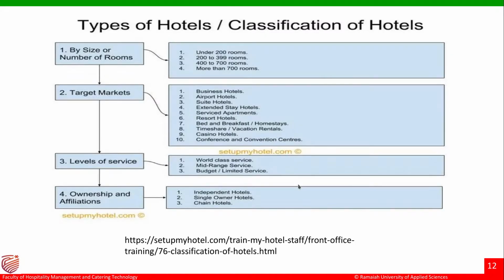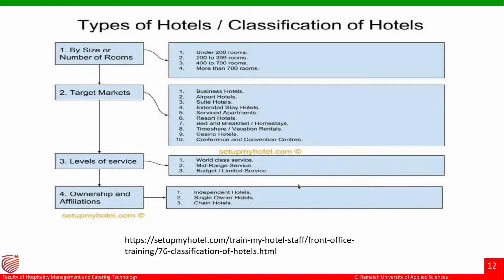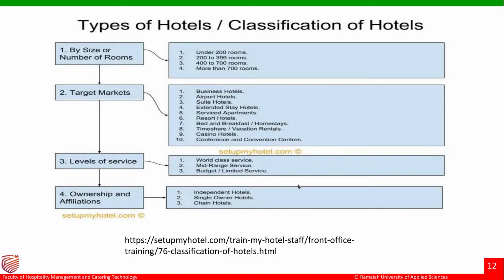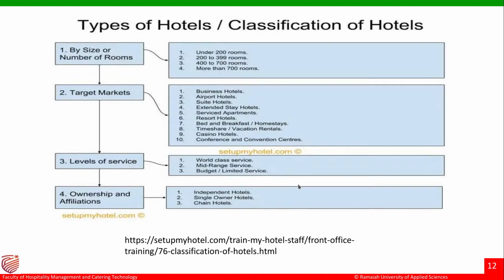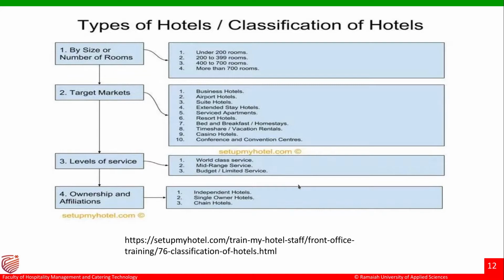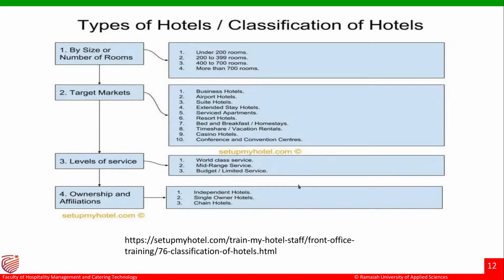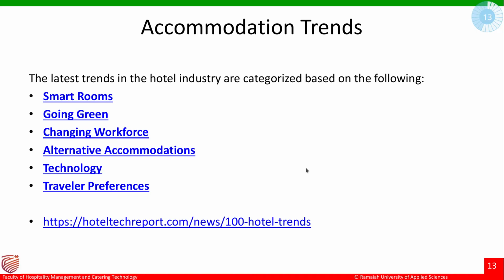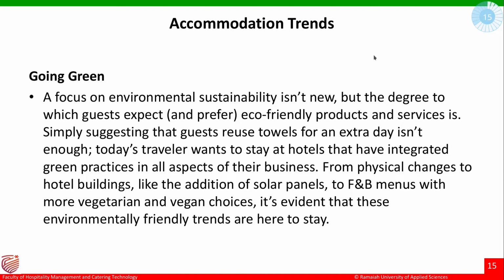Trends in accommodation - session 4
This video tells about the trends in accommodation.
Discusses the emerging trends in travel
 and tourism